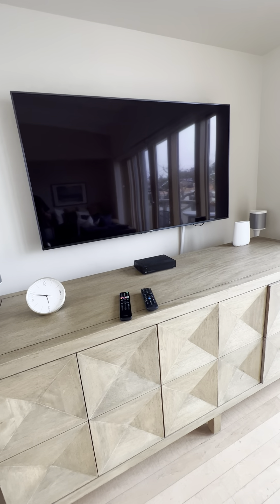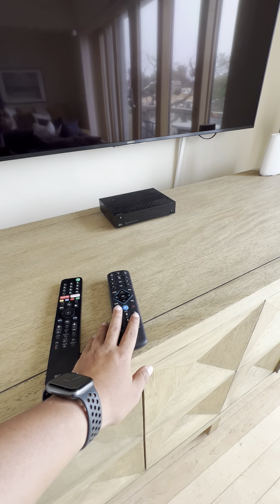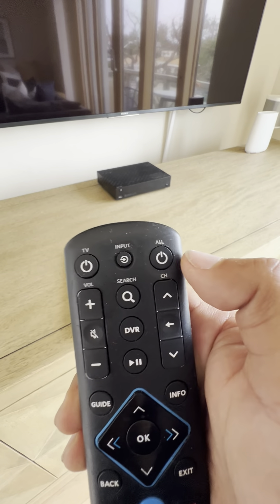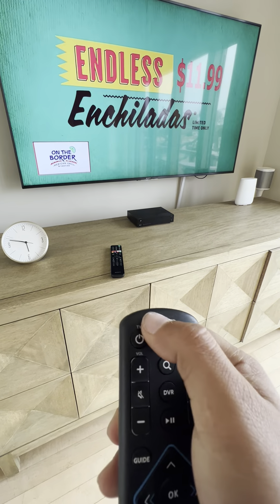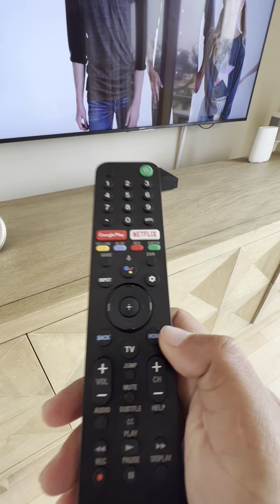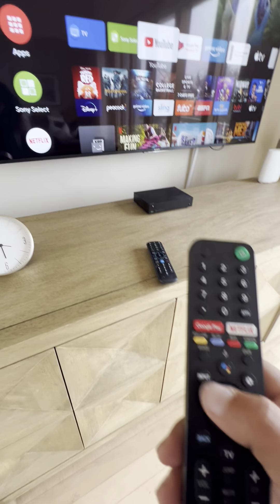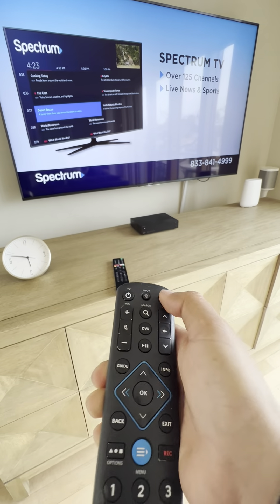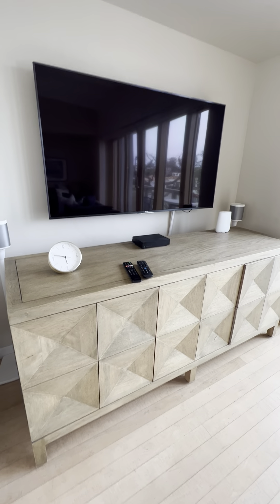B5309 Living Room Tv 3/2022